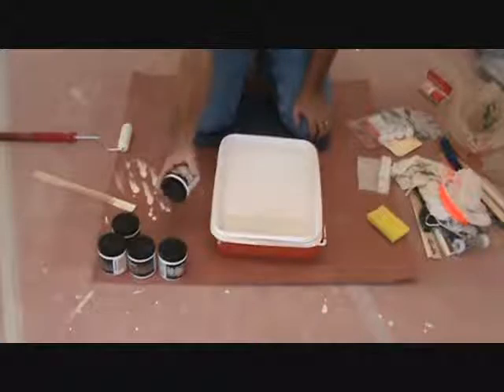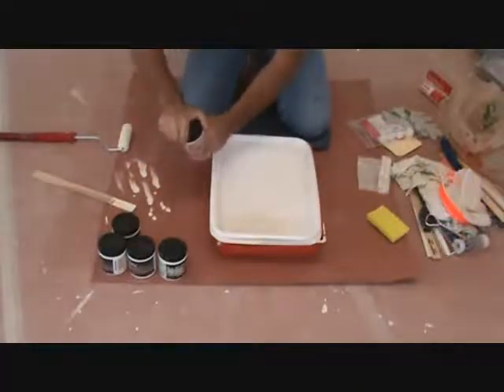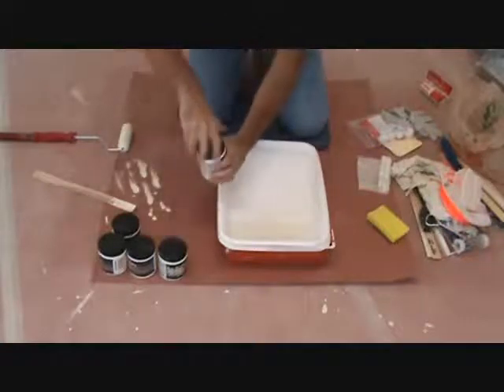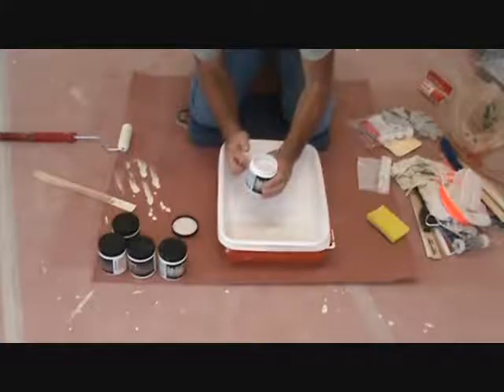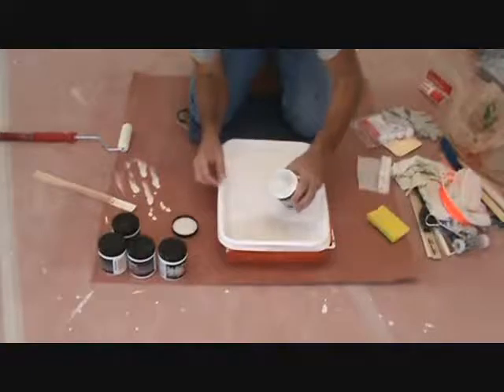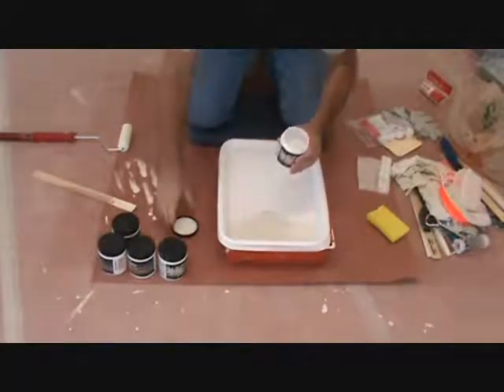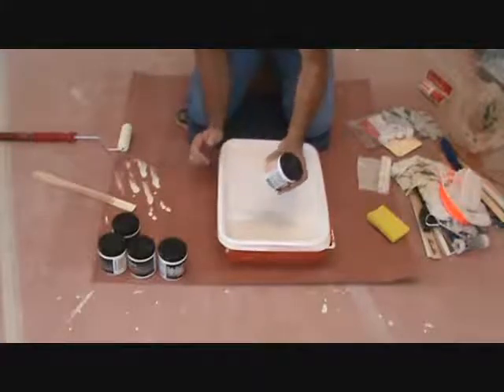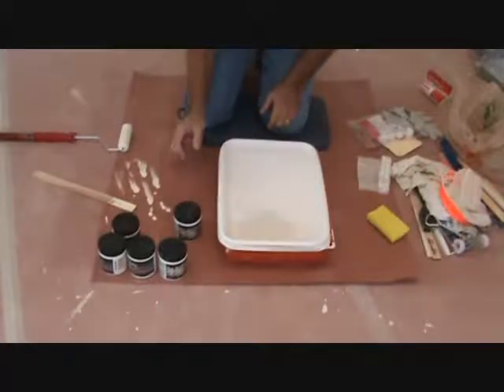A good paint "tip"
Here's a good paint tip for you. This paint tip may help you with your paint project. This paint tip should be done on "every" paint project. Want to learn more things for your next diy project?